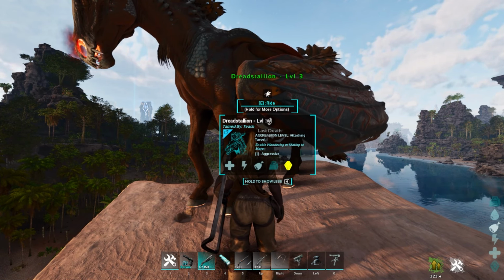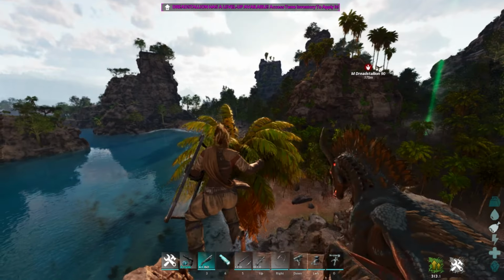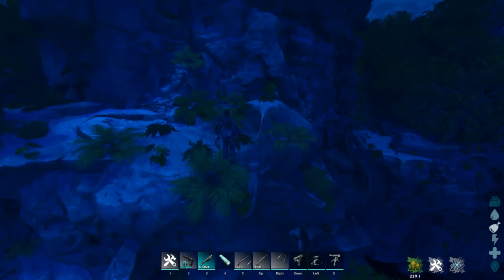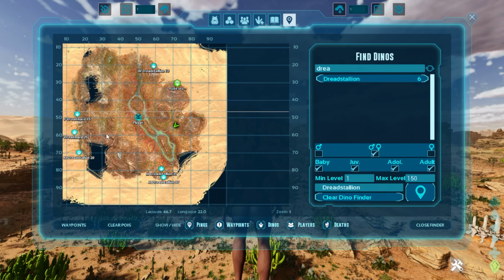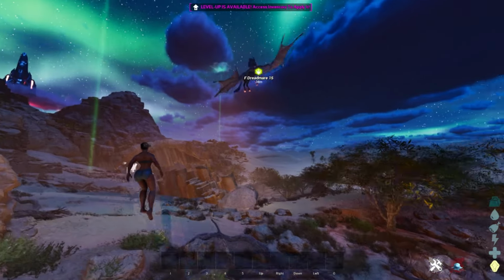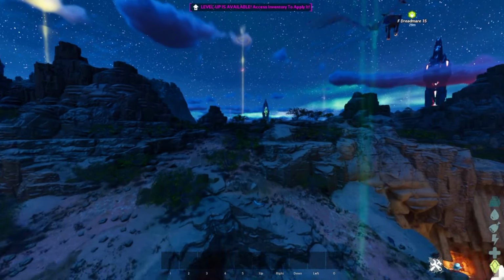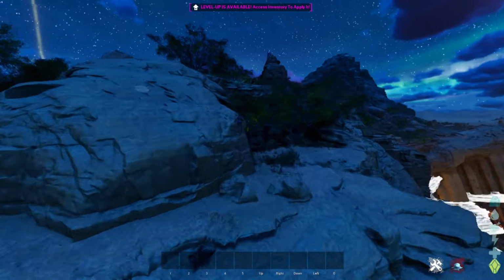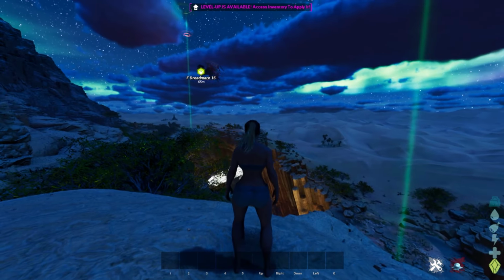DREADMANE Spawn Locations on The Center And Scorched Earth in Ark Survival Ascended!!!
This will show DREADMANE Spawn Locations on The Center And Scorched Earth in Ark Survival Ascended!!!